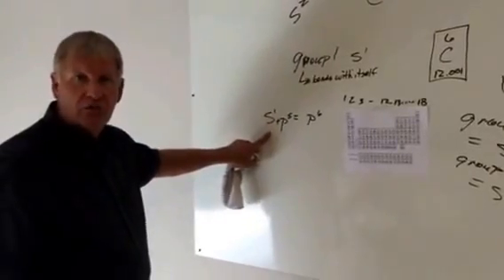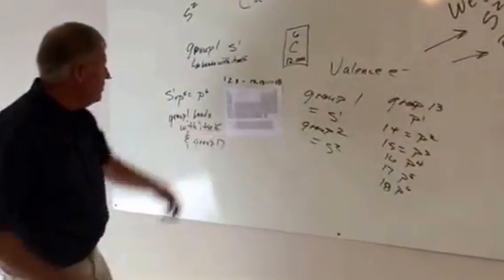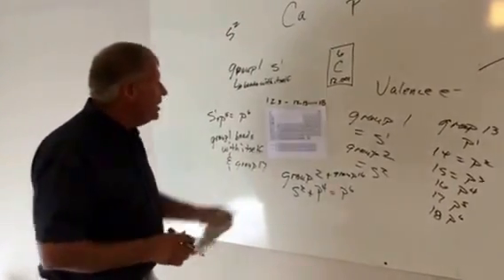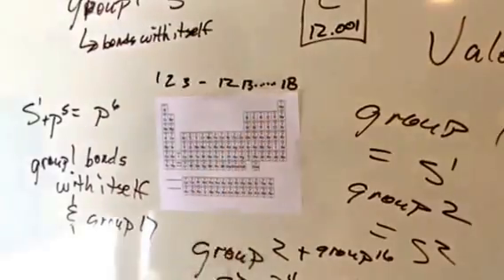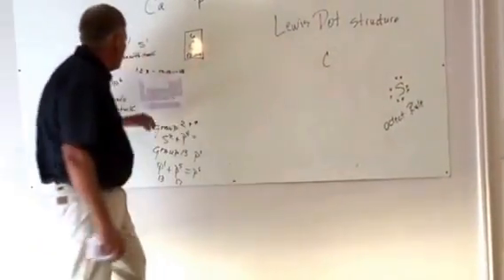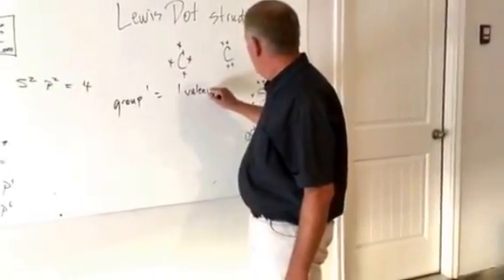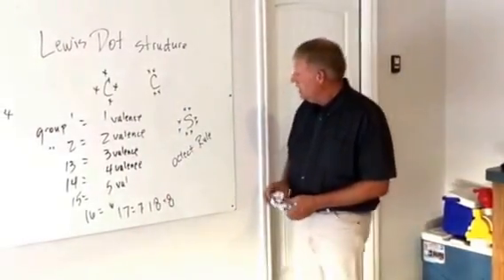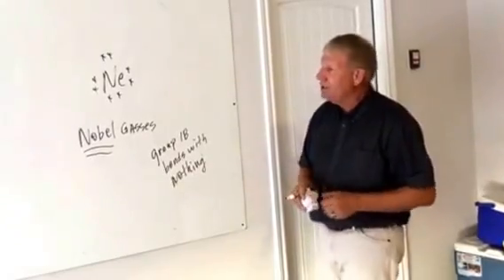Bio 211 unit 2 video 1 part 3